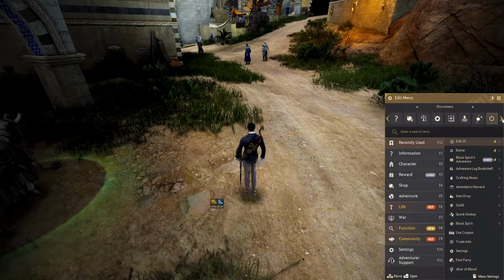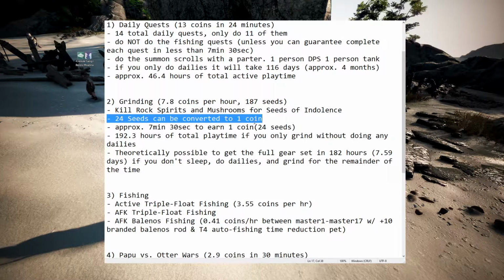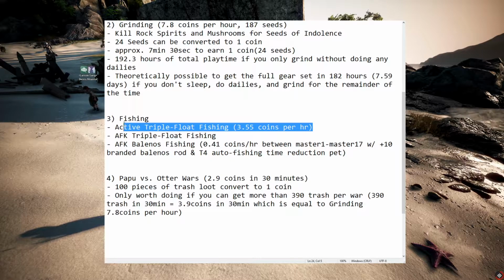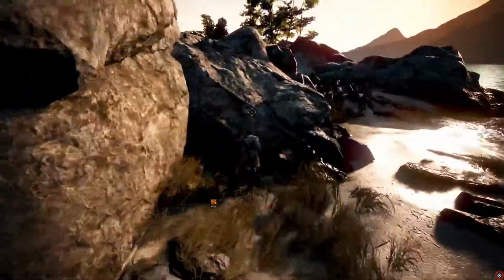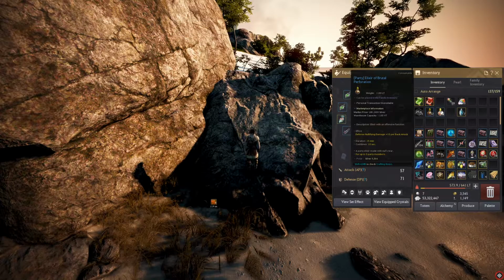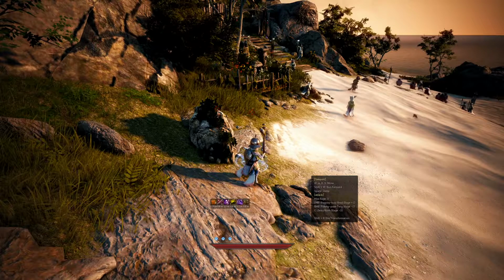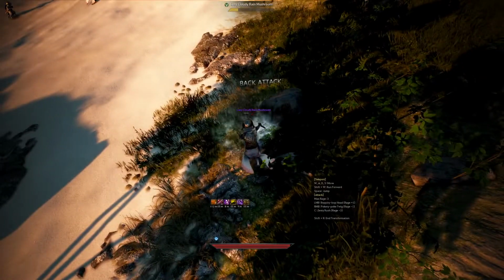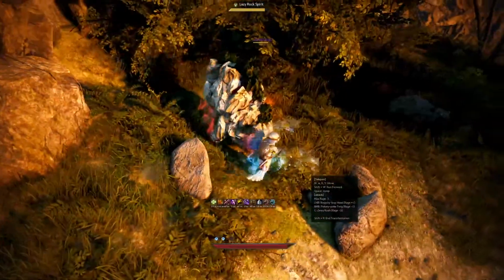GET KROGDALO DONKEY GEAR FAST!!! | Black Desert Online | BDO Guide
This video explains the best methods I've discovered to get the krogdalo donkey gear as fast as possible.

0:00 Start
1:15 What is Krogdalo Donkey Gear?
5:42 How do you craft the donkey gear?
9:26 How to get iridescent pebbles?
15:26 Where to fish for coins?
18:29 Papu Otter Wars
21:18 Grind Rotation
22:52 What gear and buffs to use?
26:21 Grind Strategy
35:11 Why more damage is bad!
38:51 Strategy Recap
40:27 Recommended Healthy Approach